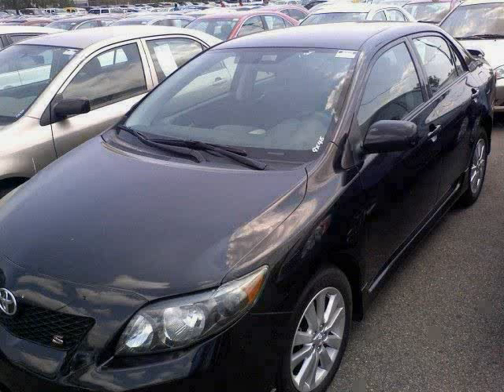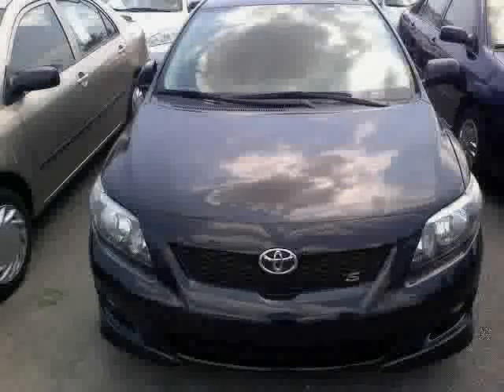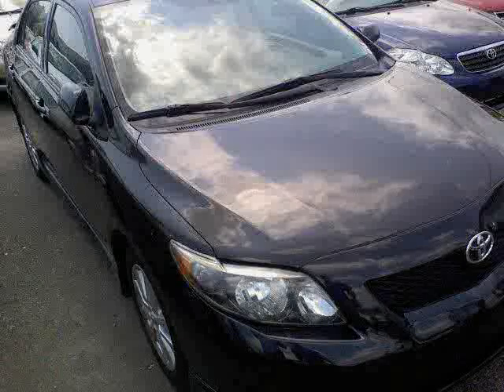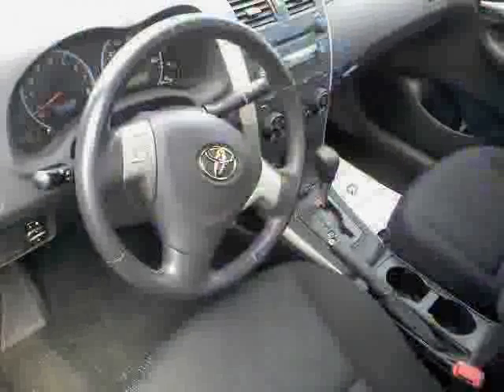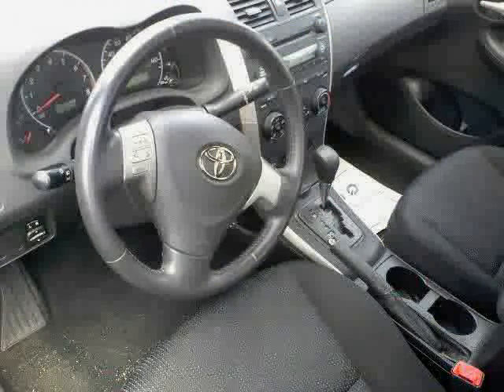2009 Toyota Corolla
2009 Toyota Corolla at Major World